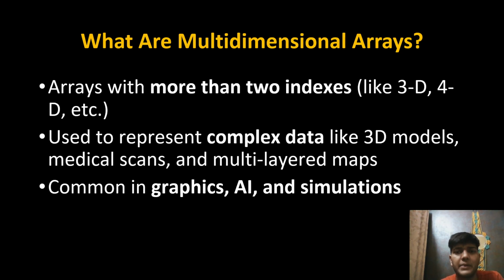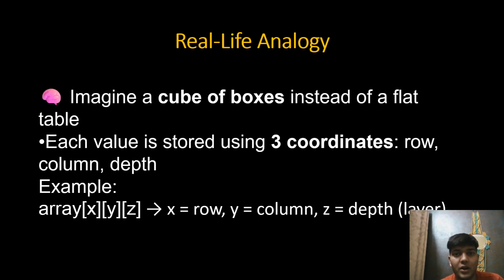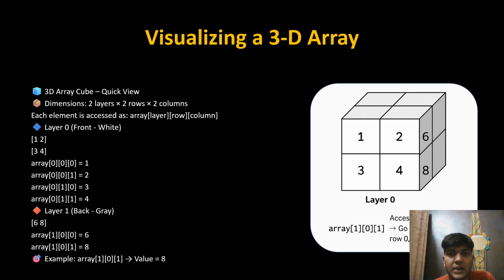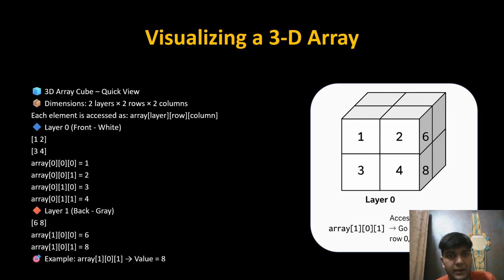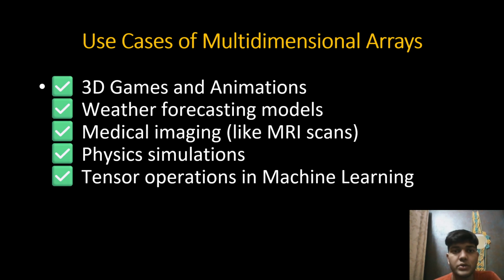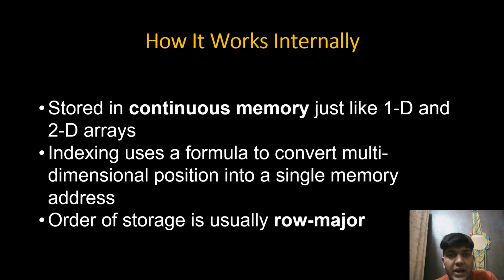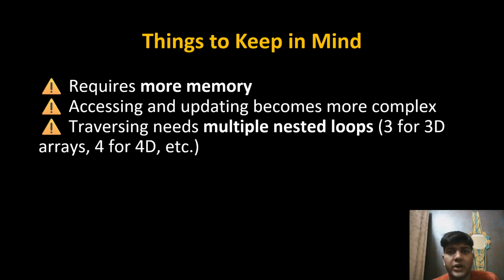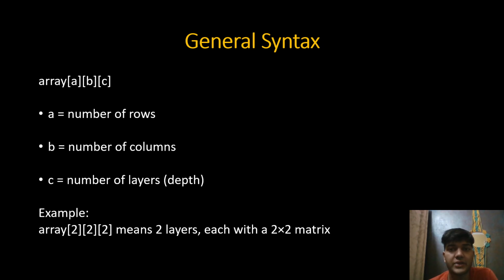205 Multi Dimensional Arrays